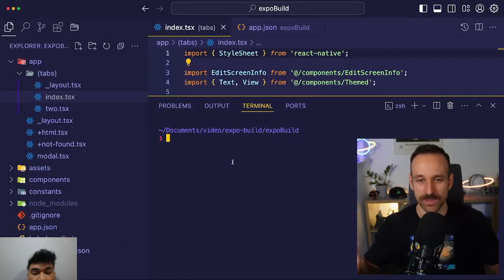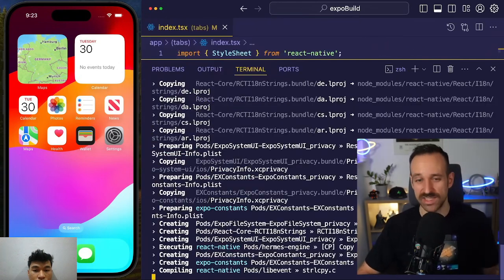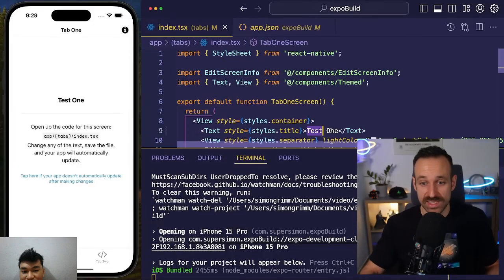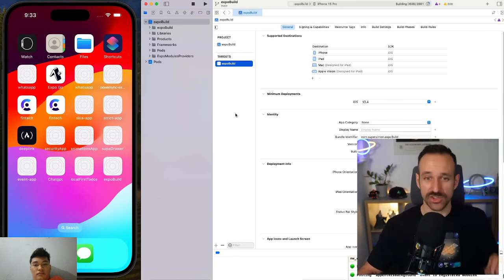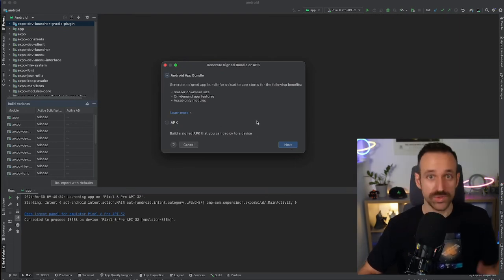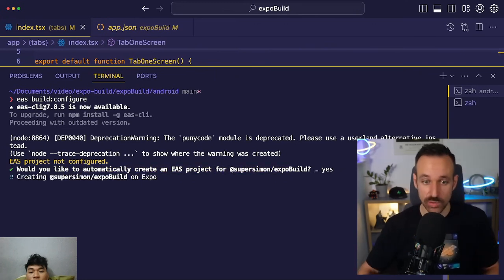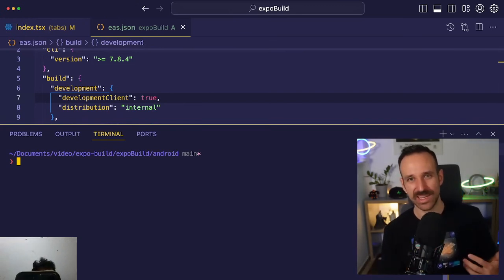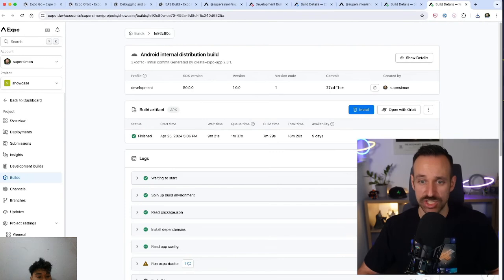Vidio Memeplajari Pertemuan 15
Nama: Chikal Verguson
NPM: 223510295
Kelas: C
Matakuliah: Dasar Pemrograman Mobile